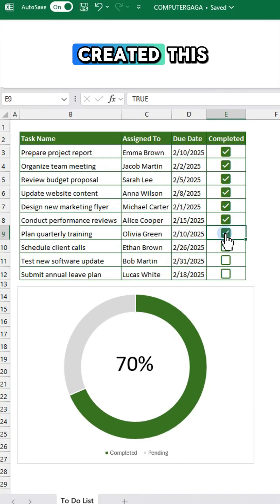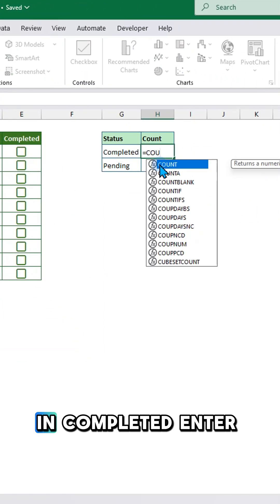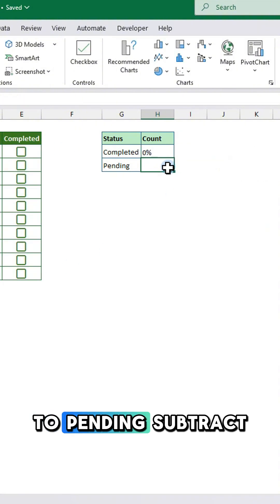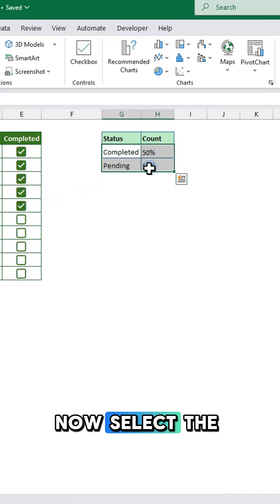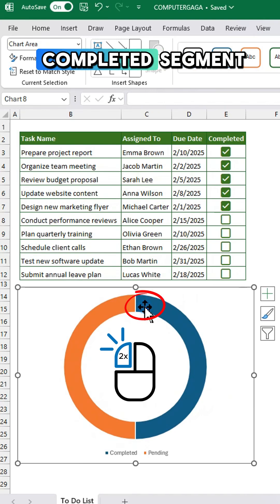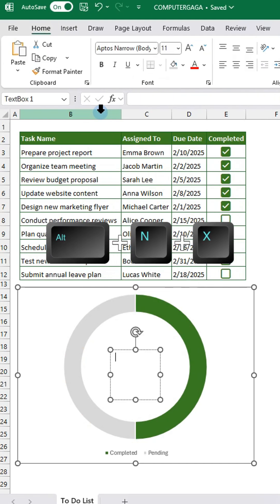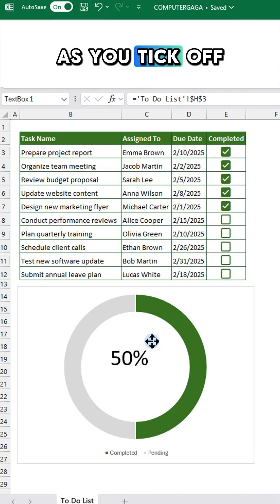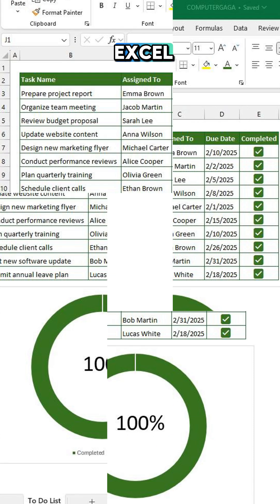Excel Tips #32: Create a To-Do List with Progress Chart! ✅📊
Ever wondered how to create an interactive progress chart in Excel? 🤯 Let me show you how to turn data into a colourful and functional donut chart! 🍩